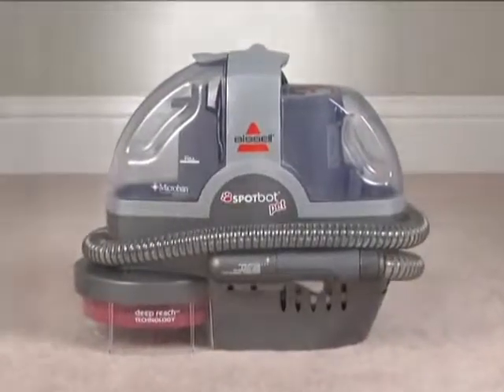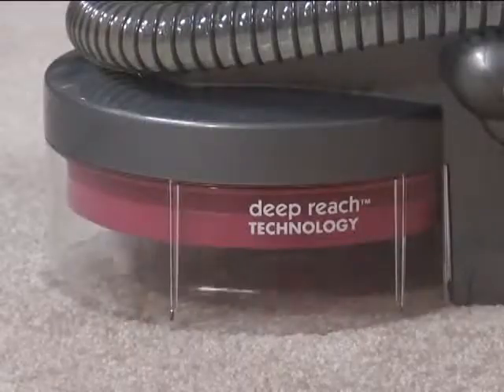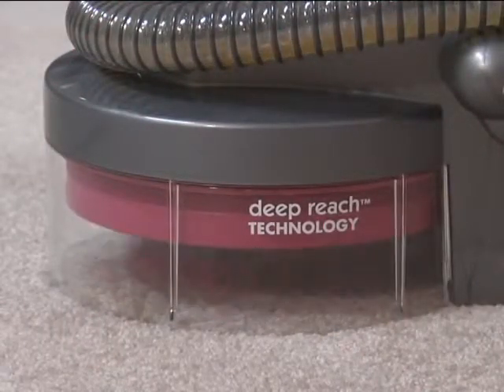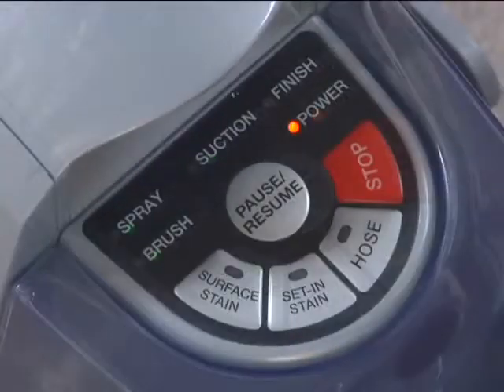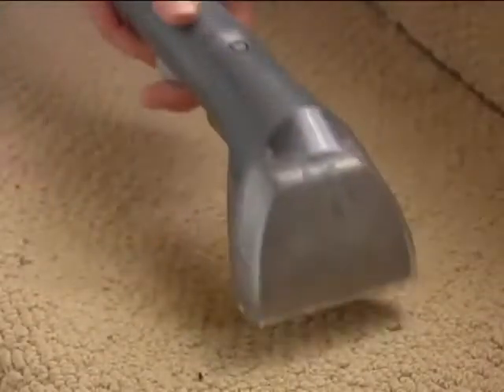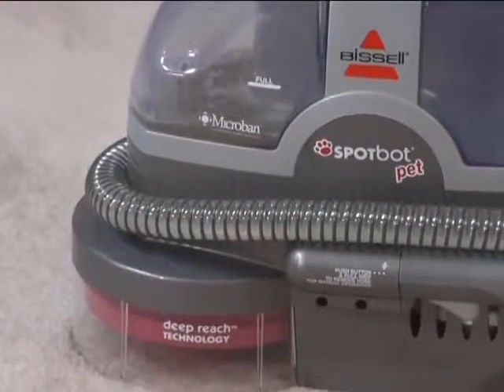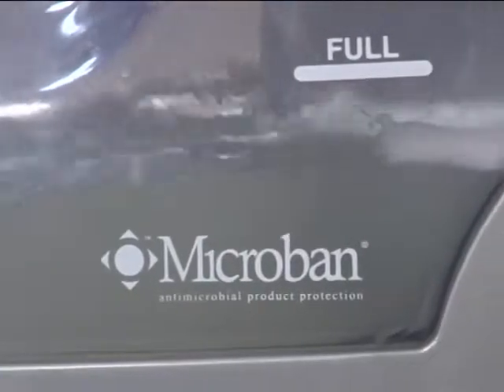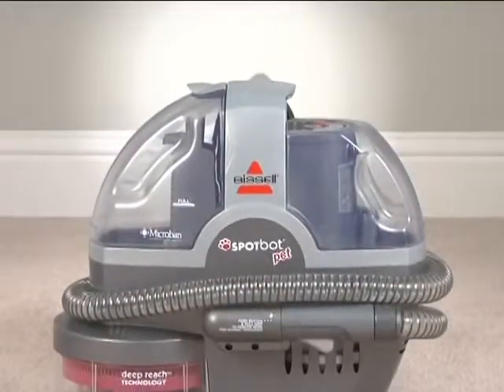SpotBot® Pet Stain Remover